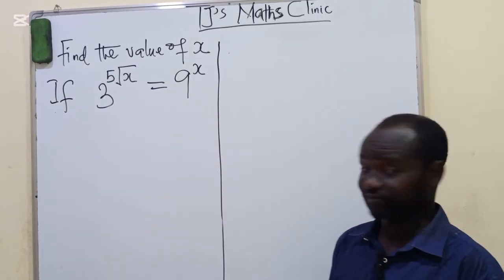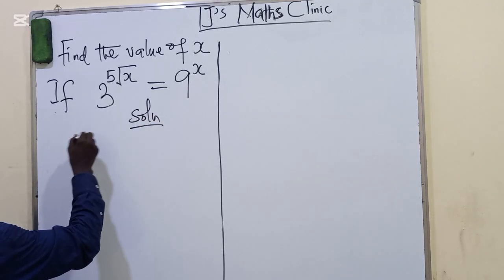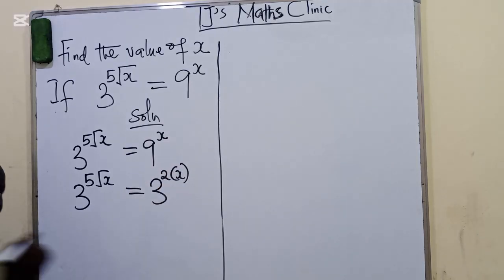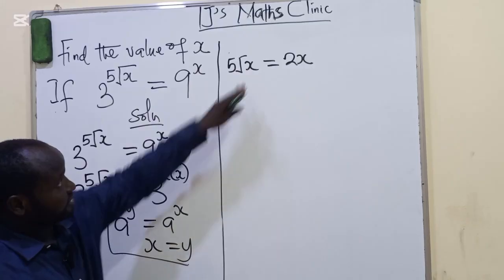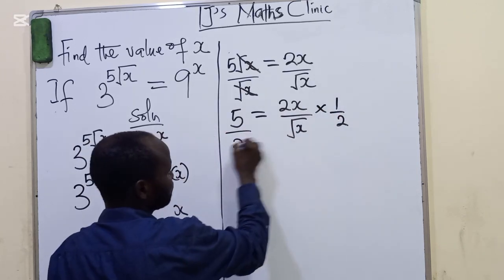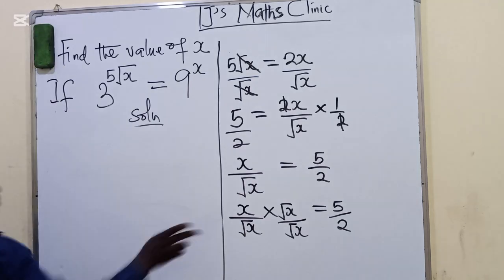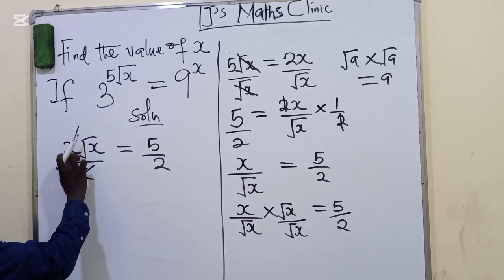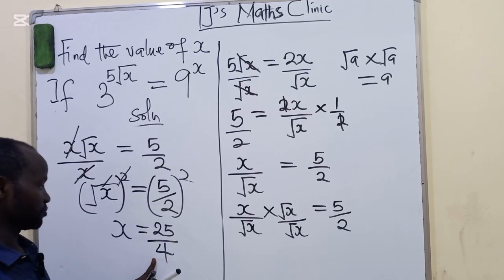# Beautiful Exponential Equation Made Easy. # Please Share and Subscribe.